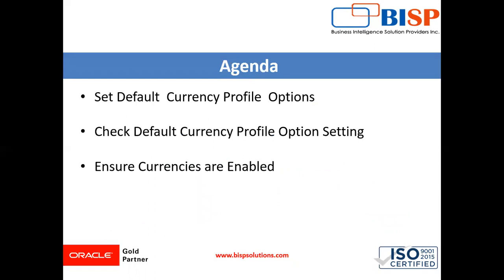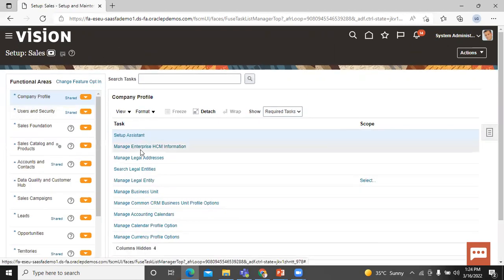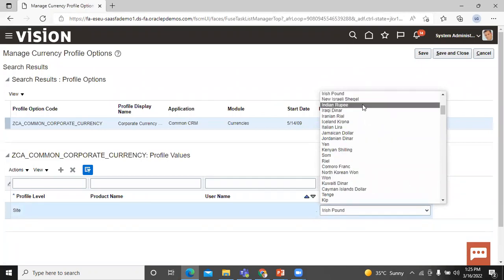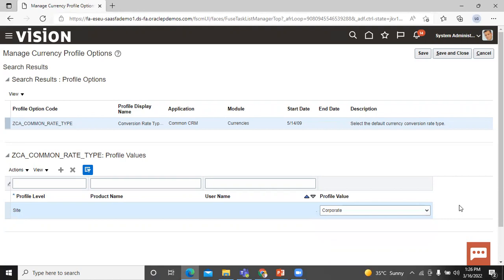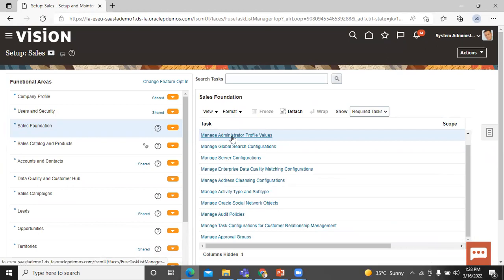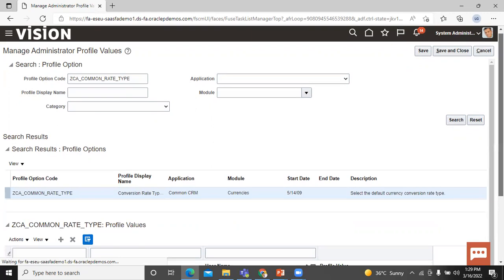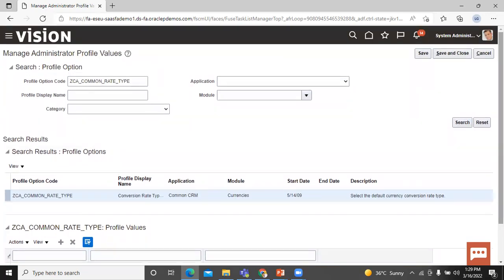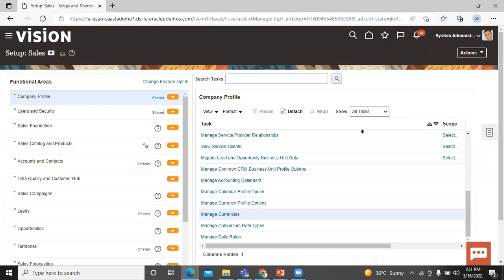Oracle Sales Multiple Currencies | Oracle Sales Tutorial | Oracle Sales Examples | Oracle Sales BISP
In this video tutorial, we will explain step-by-step Oracle Sales Multiple Currencies.
Learn about Oracle Sales Implementation.

OracleSalesMultiple Currencies